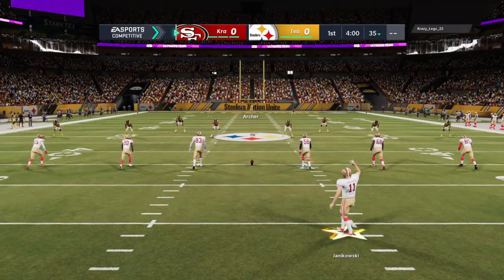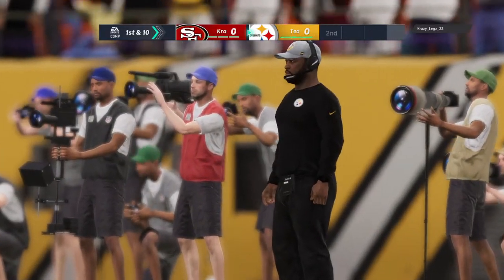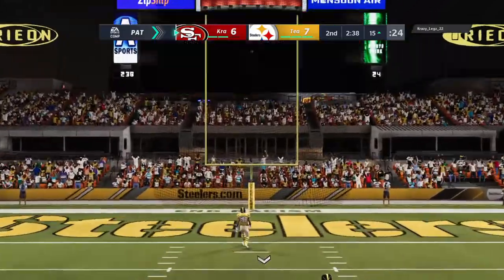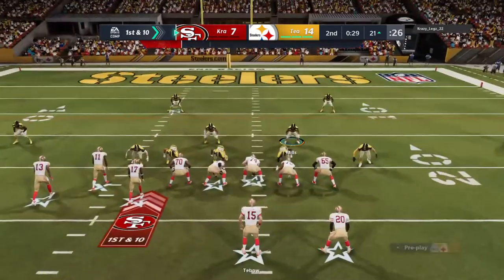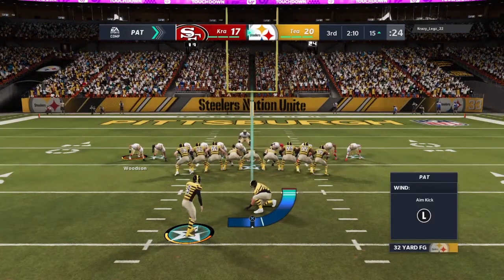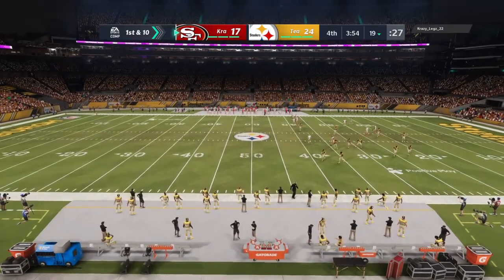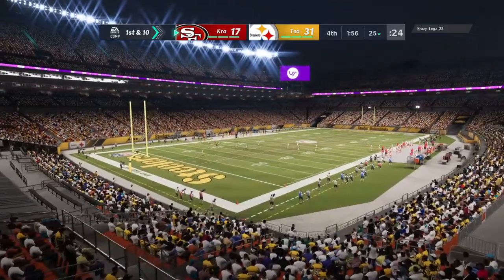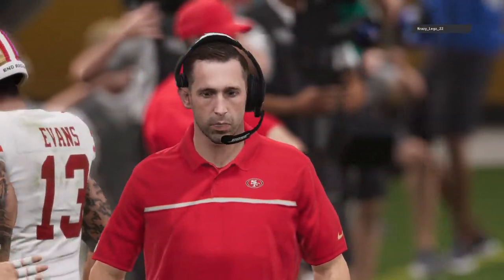GamePlay Weekend league : DK With Game Changing INT. Dri Archer Runs Wild - Madden 21